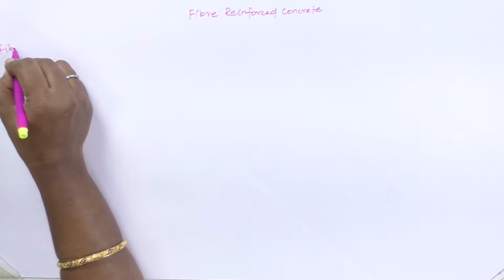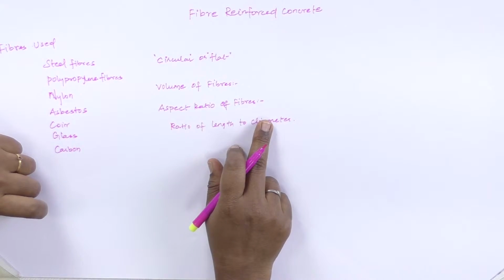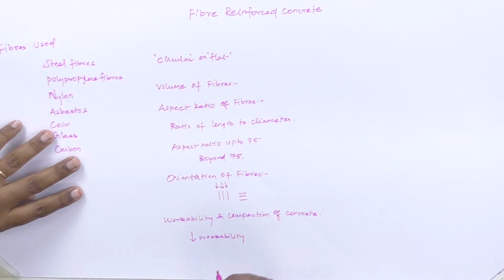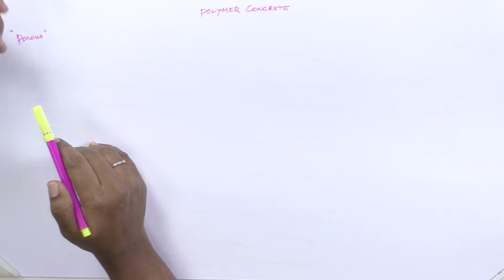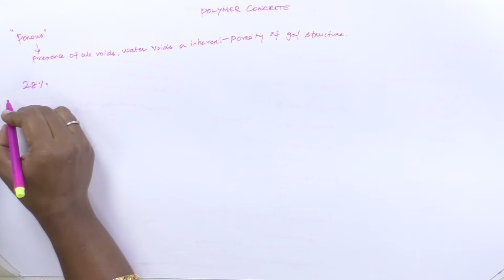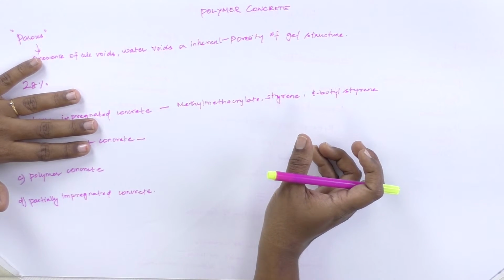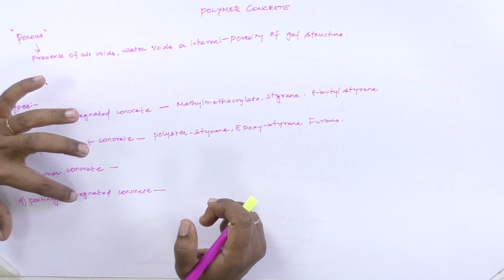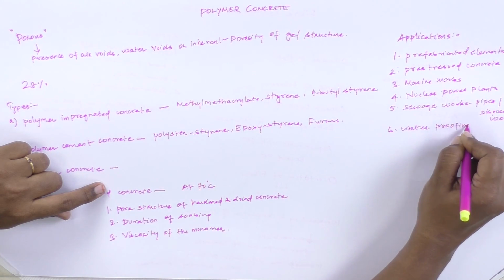Concrete Technology Unit 05 Lec 02